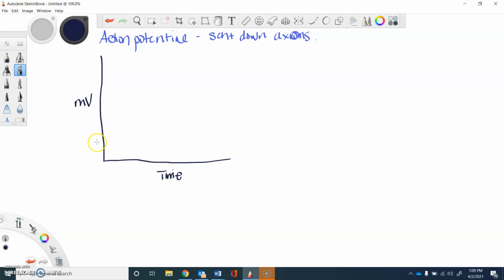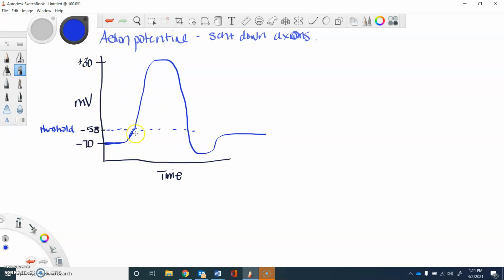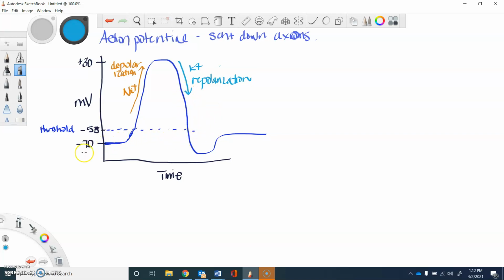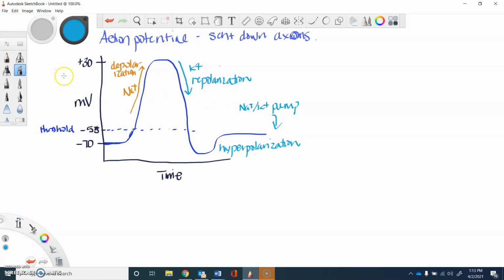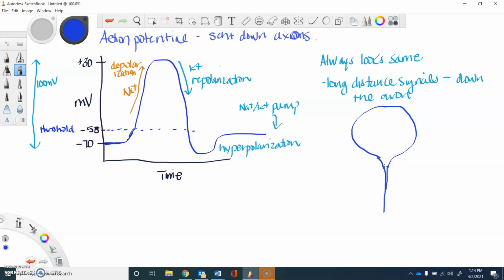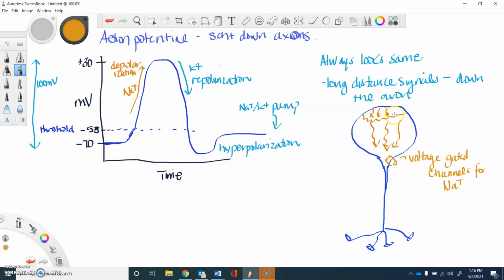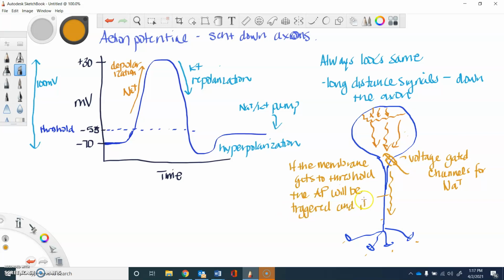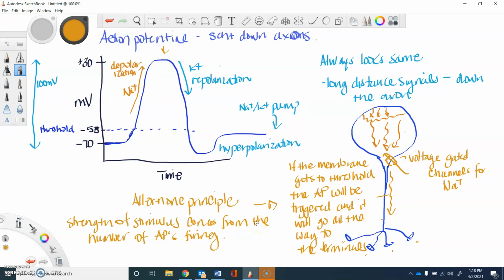Chapter 12: action potentials